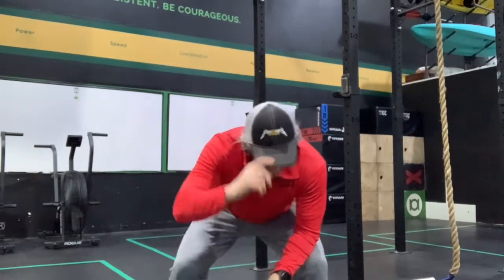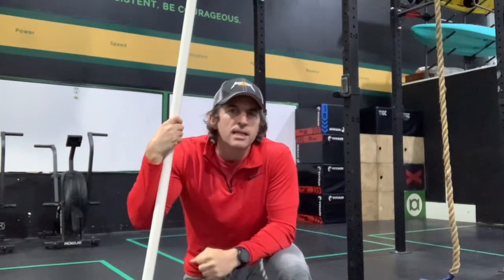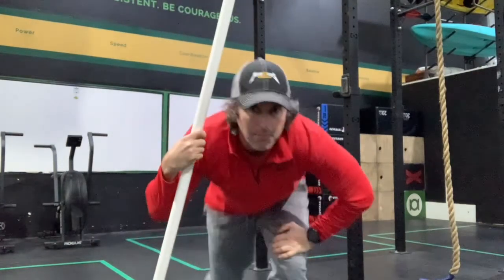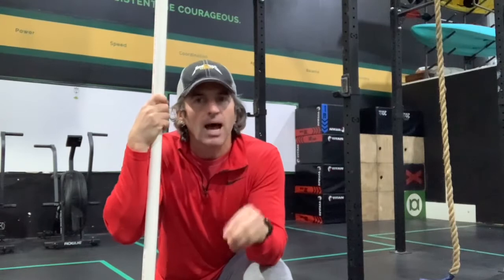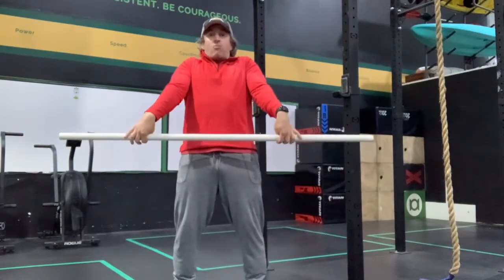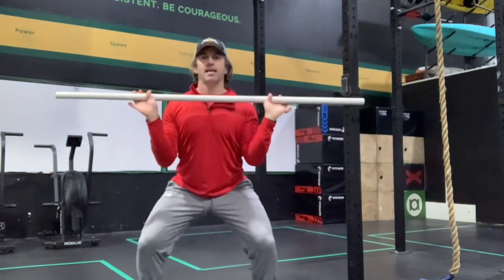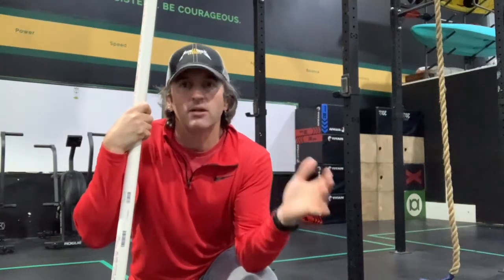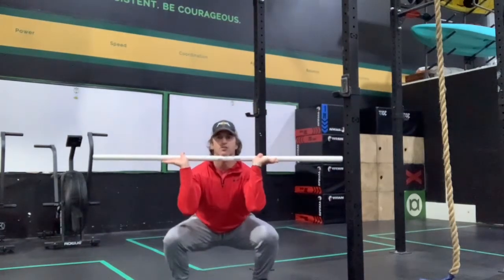Nerding Out On the Creek: Power vs Squat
Train both, train them mechanically well, train them consistently. That’s the road to mastery.